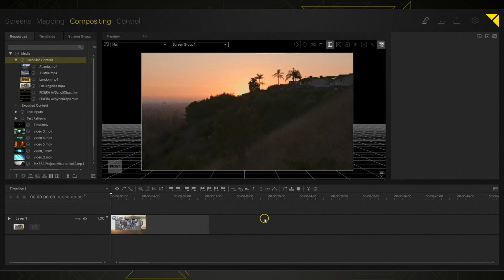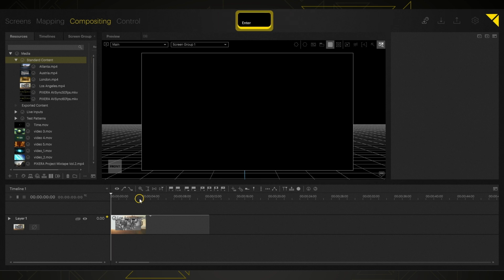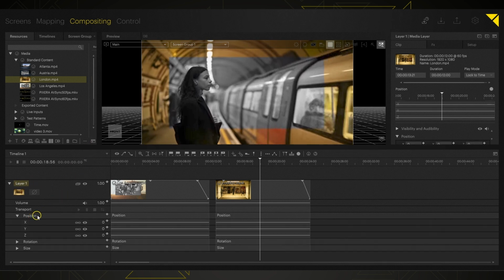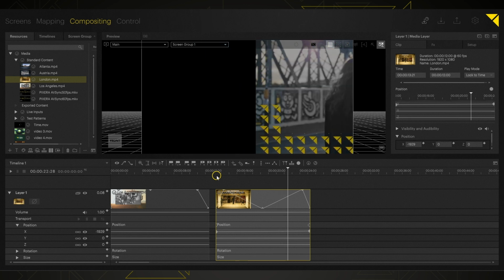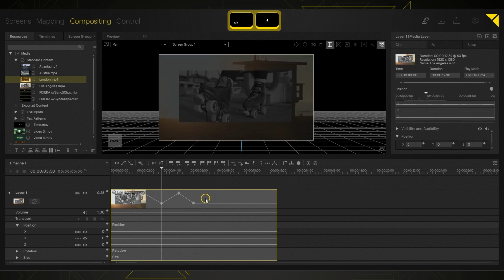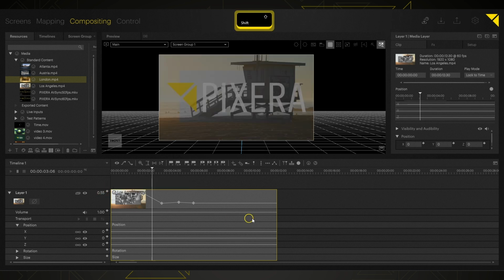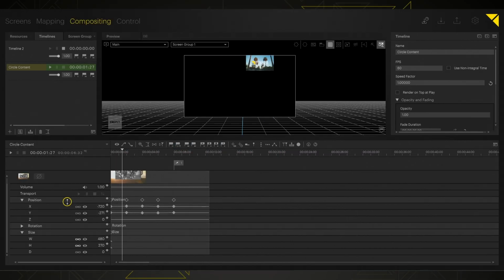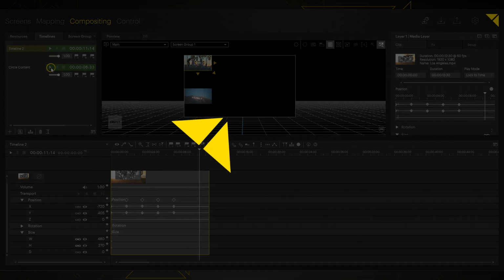PIXERA Fundamentals || Chapter 5 - Keyframes and Dominant Values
Chapter 5 - Keyframes and Dominant Values

0:00 - Intro
0:18 - What's a Keyframe?
0:42 - Making a Keyframe
1:30 - Dominant Values
3:14 - Storing Dominant Values
4:40 - Quick Fade in and Fade out
5:14 - Position Keyframes
7:28 - Dominant Values Overriding Keyframes
8:23 - Dominant Value example
9:09 - Linear, Bezier, Bezier Corner, Step Joint Kind
10:19 - Keyframe Shortcuts and Helpers
11:47 - Store and Remove Other Keys
12:33 - Store and Reset
12:50 - Escape to Release Dominant Values
13:24 - In-Screen Editing
13:55 - Selection Mode
14:35 - In-Screen Editing Diamonds with just Outline
15:54 - Clip Circling Perimeter of Screen Example
16:47 - Linking Size Parameter

Links:
Highest Takes Precedence and Lowest Takes Precedence: